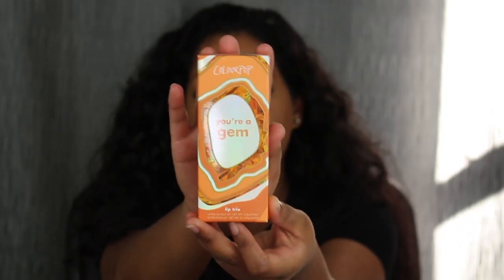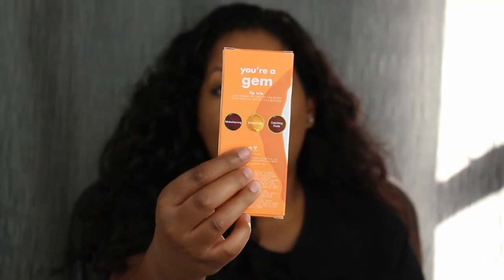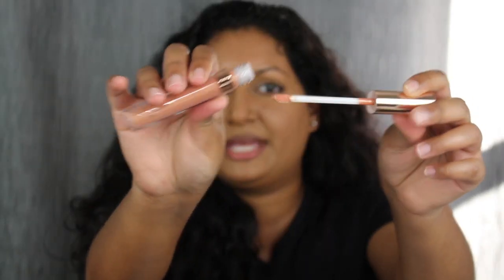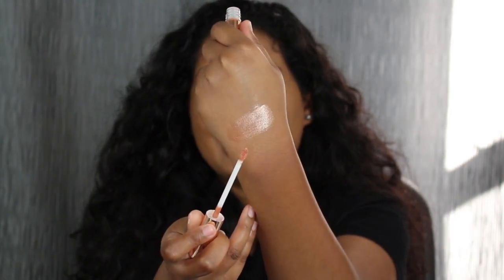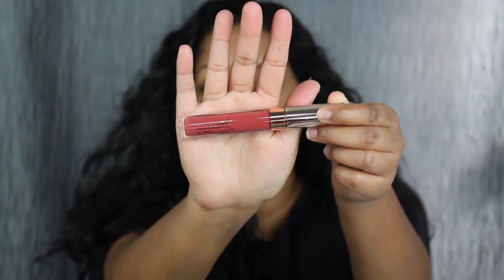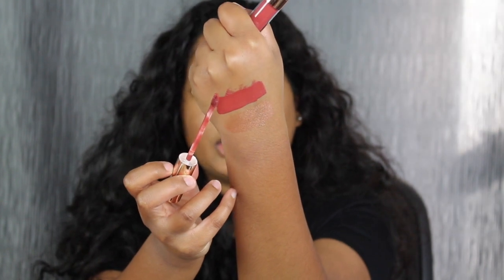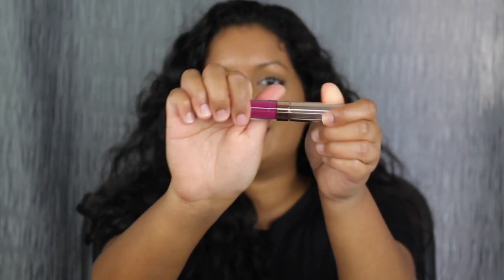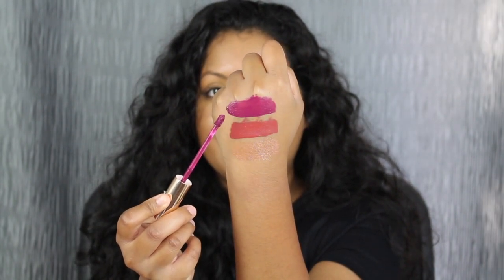Colourpop You're A Gem Lip Trio Review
This set retails for $18 at Sephora. Colourpop You're A Gem Lip Trio includes one gloss and two ultra satin lip stains. Have any of you tried any Colourpop products?

xoxo Candace